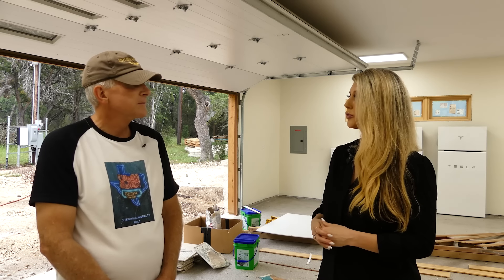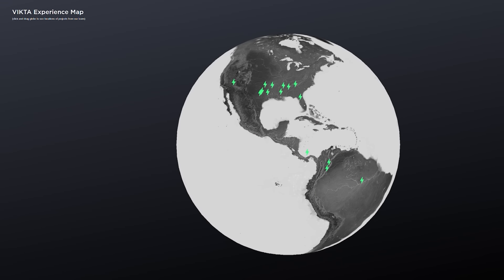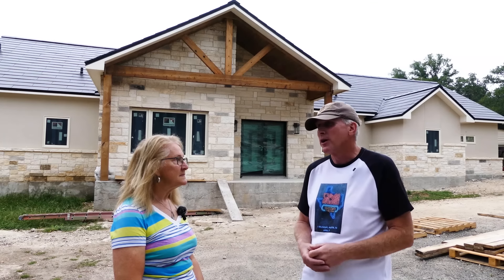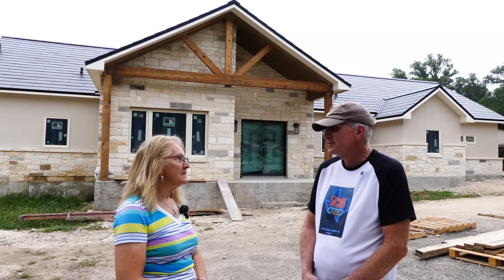Tesla Solar Roof & Powerwall Installation Part 5 ... Warranty, Service, Tesla Partners & Conclusion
This is Part 5 and the Conclusion of a multi-part series documenting the installation of a new Tesla Solar Roof & Powerwall at a home near San Antonio, Texas!

In this video, we will talk with Angela, the sales director for Vikta Energy about the service, support, Return on Investment, warranty coverage, & lessons learned in this installation, & the services after the sale. I will also wrap up the series with the homeowner as the final certification of the system was completed and her Tesla solar roof, Powerwalls & gateway are now fully operational!

In Part 1 of this video series, we talked with the homeowner and got her thoughts on why she selected a Tesla Solar Roof. We also saw the initial steps to get the process underway. It should be noted this is in addition to a full home restoration & expansion, so much more construction is underway at this project than what you might see at a typical installation.

In Part 2 of this video series, we talked with one of the employees of Vikta Energy, the company contracted by Tesla to do this roof installation and we see the steps necessary to remove to original roof and begin preparations to ensure the roof is ready for the Tesla Solar Roof installation. One of the most important steps once the old roof is removed is the installation of a Tesla roof underlayment membrane material, that not only protects the roof and makes it water proof, it also is self-sealing and provides the proper surface on which the Tesla Solar Panels can be installed.

In Part 3, we talk with Carson Blair, former Major League baseball catcher & now CEO of Vikta Energy about the various modular components that go into a Tesla Solar Roof, how these are installed & what you can expect as the installation proceeds to completion.

In Part 4, I discuss the Tesla Powerwall & Gateway installation on this project &, as a a bonus, I discuss how a Cybertruck purchase can integrate with existing or added Powerwall 3's & the new Tesla Gateway to add as much as 10 Powerwalls-worth of additional energy that can power your home!